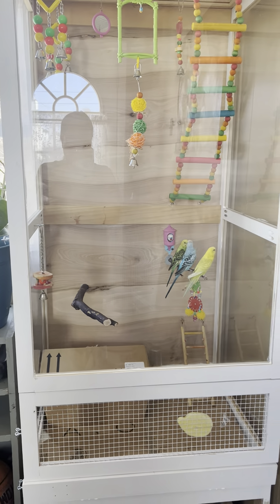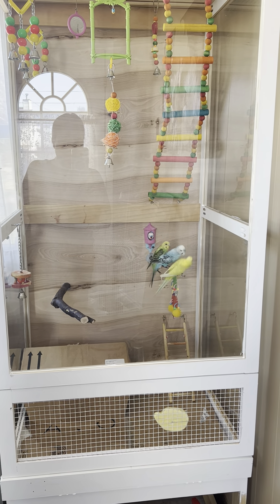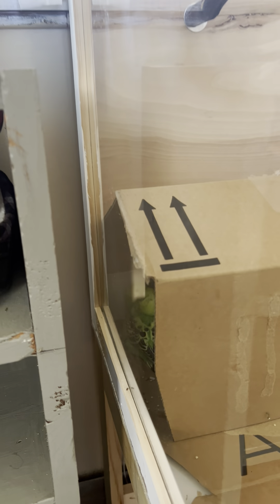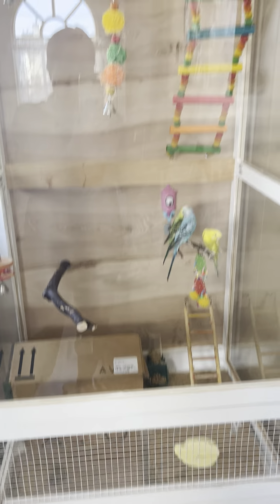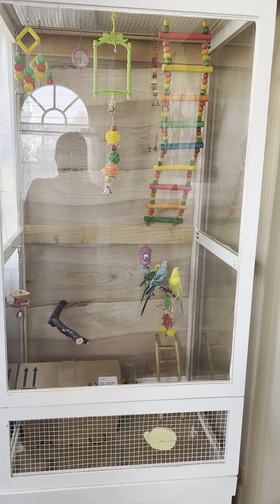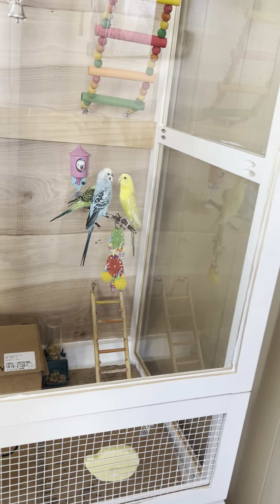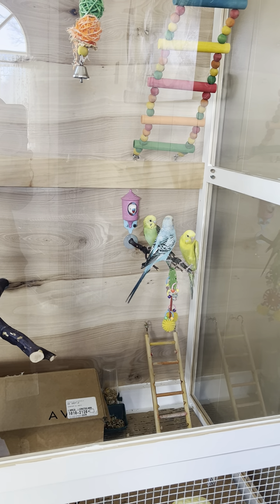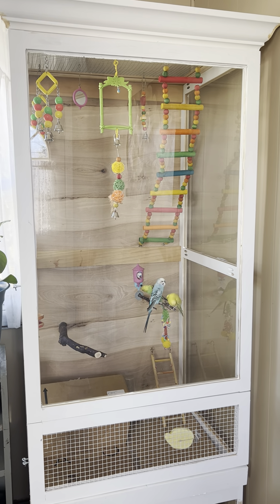New Cage: 4 season's of life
This cage is handmade by my husband.